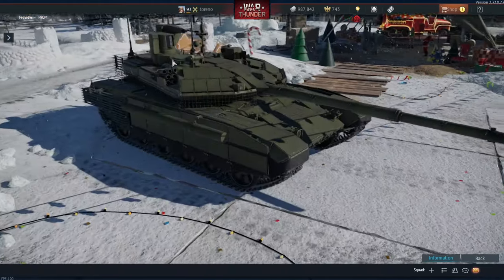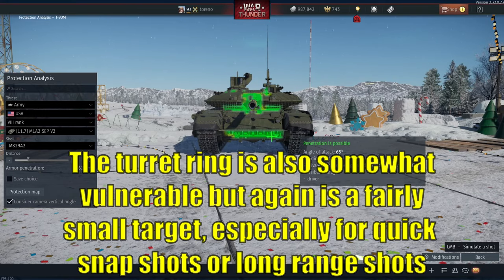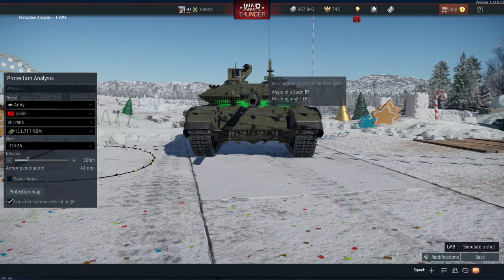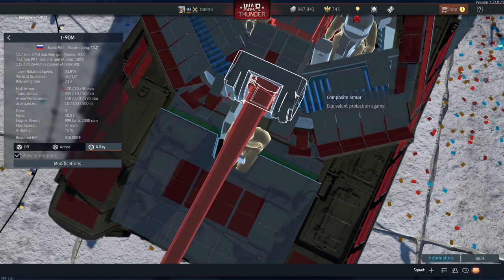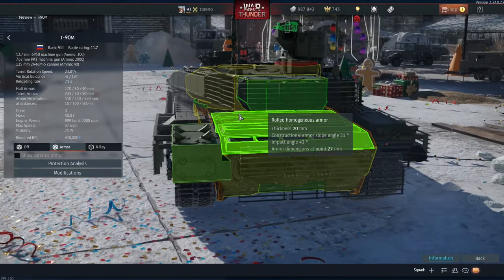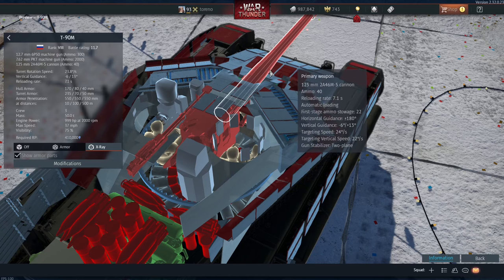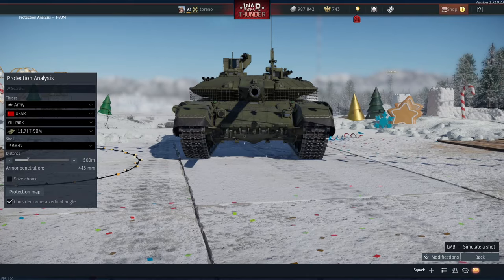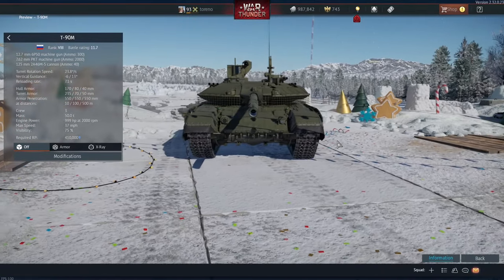T-90M First Impressions - Air Superiority Dev Server - War Thunder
Today we finally take a look at the new Rank 8 Russian T-90M, which unlike the other Rank 8 tanks introduced in the Air Superiority update seems to have had major changes implemented compared to its predecessor, the T-90A.

So join me today as we take a look at this tank, analyse its stats, touch on how it will perform in War Thunder and discuss whether it is an example of "Russian Bias" and the pitfalls of trying to implement ultra modern tanks for which concrete information is not publicly available.